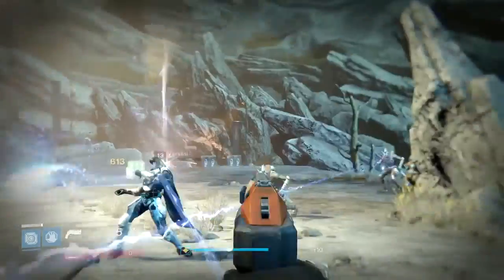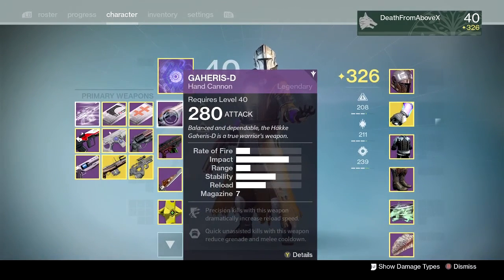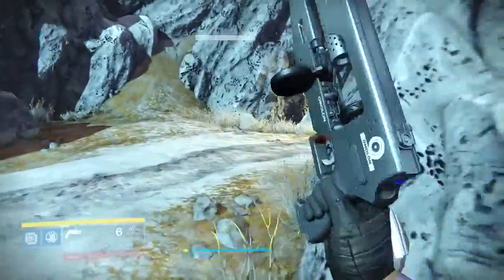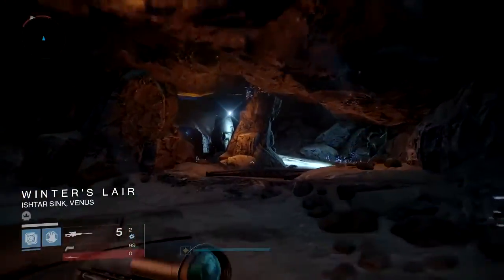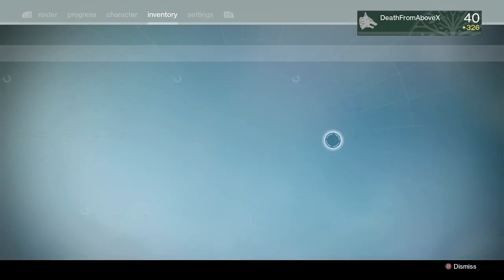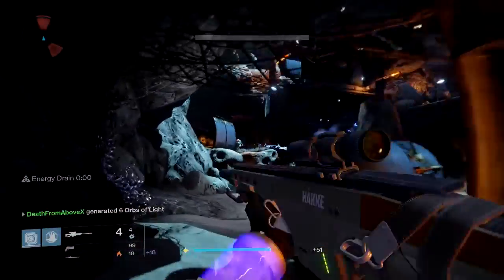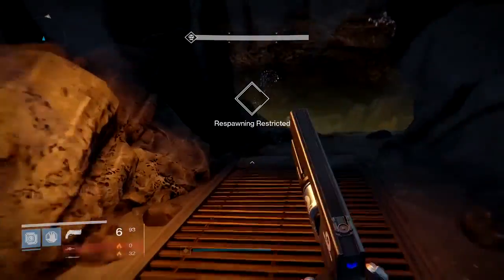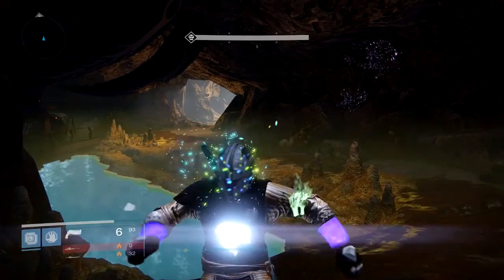Hakke Aoife Rua-D Sniper Rifle | Armsday Foundry Order Preview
Next week Rise of Iron launches. Here are the guns coming in the first armsday: The Hakke Gaheris-D hand cannon, the Omolon Kumakatok HC4 hand cannon, the Hakke Tamar-D and Aoife Rua-D sniper rifles, and the Omolon Uzume RR4 sniper rifle.